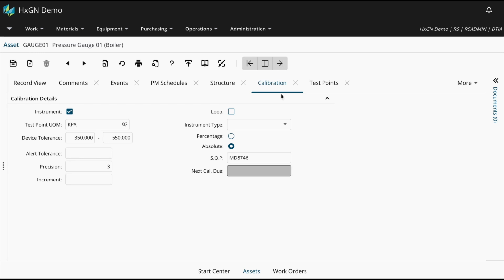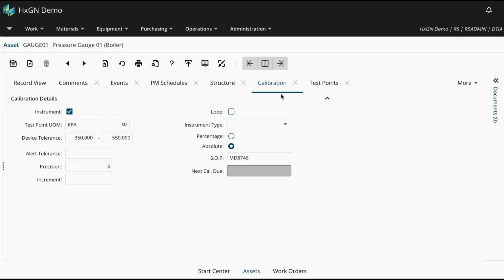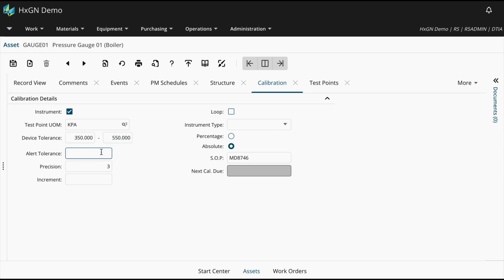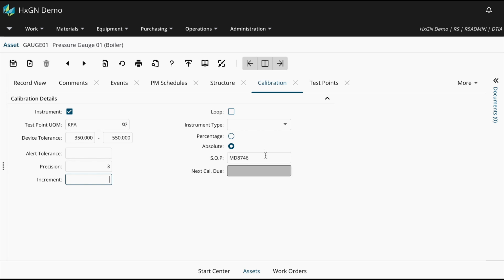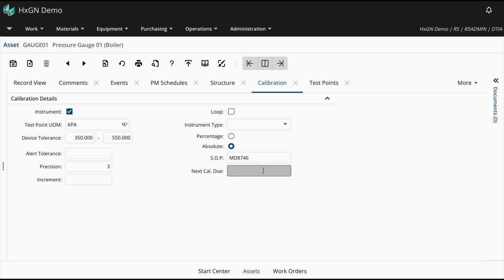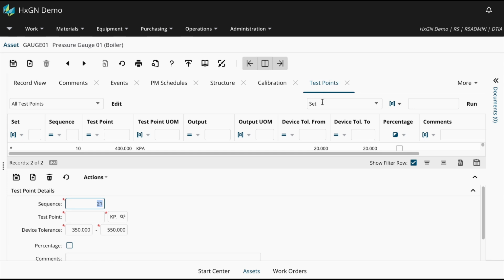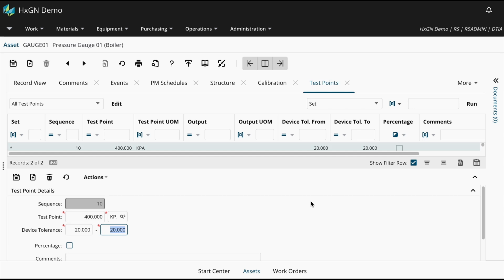Defining Calibration Details & Test Points in Attune EAM